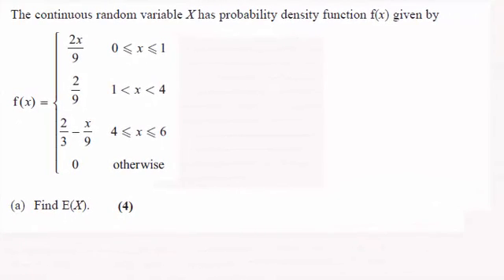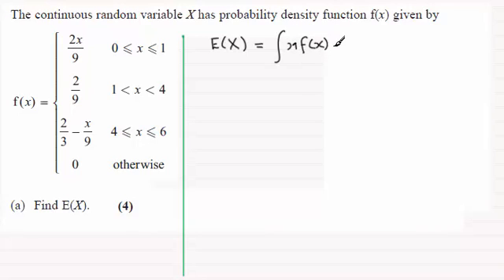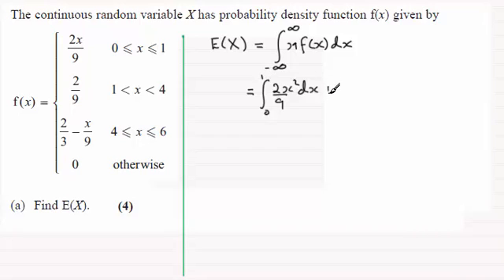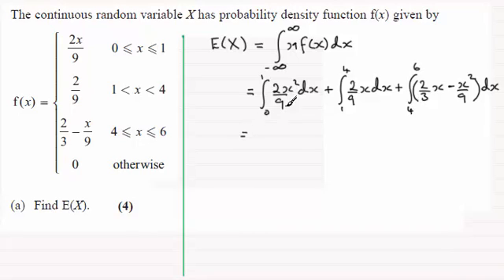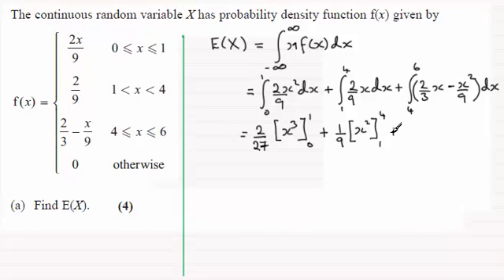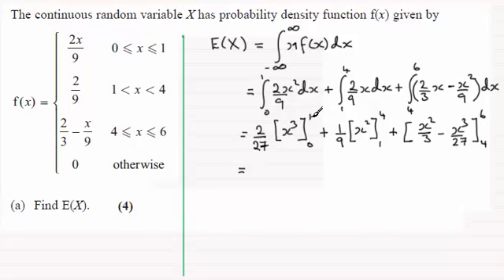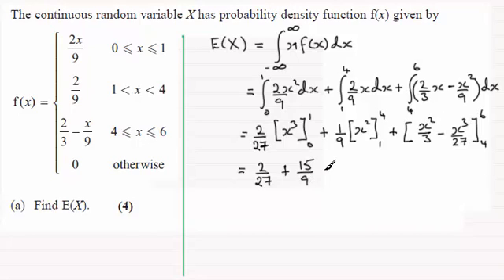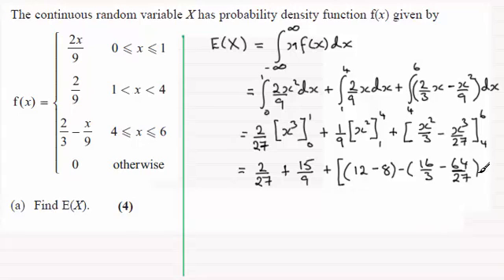Edexcel S2 Statistics June 2014 Q6(a) : ExamSolutions Maths Revision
for the index, playlists and more maths videos on finding E(X) and other maths topics.